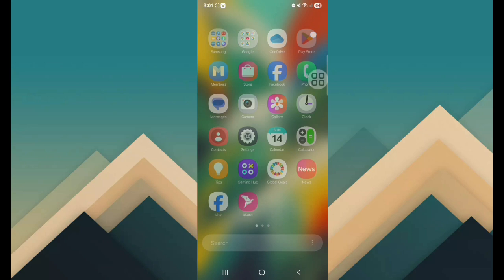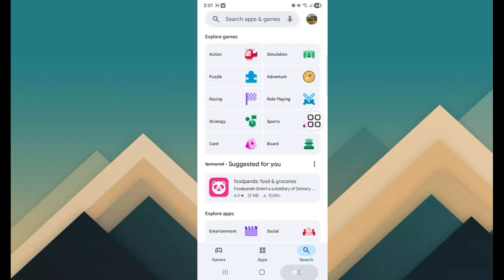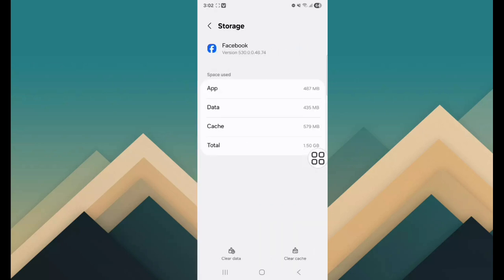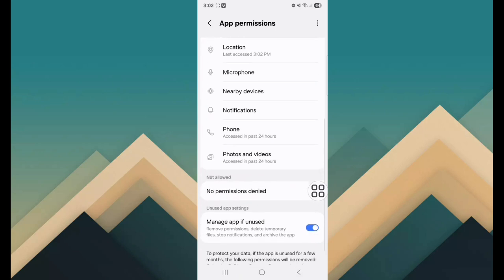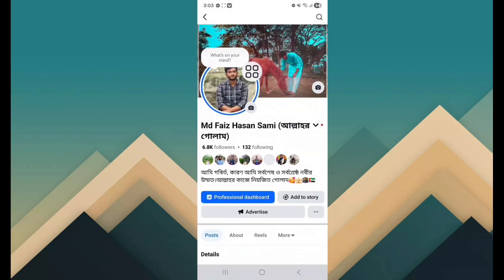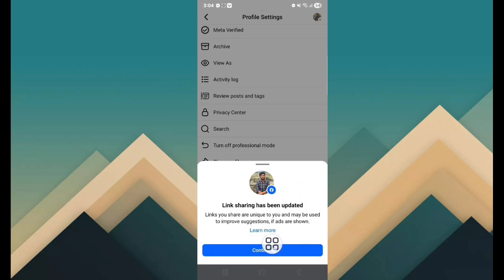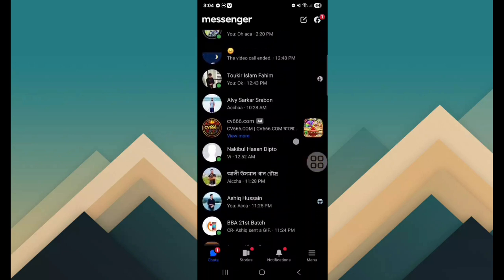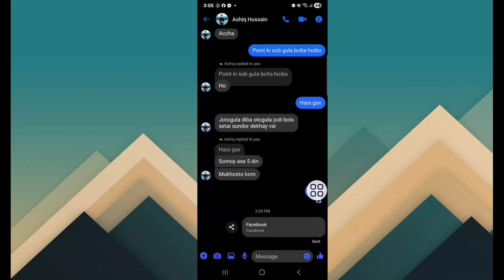How To share Your Facebook Profile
How To Share Your Facebook Profile | Send Your Facebook Link Easily 📲

Confused about how to share your Facebook profile with friends, clients, or new connections? 😕
In this super simple guide, I’ll show you exactly how to find and share your Facebook profile link in just a few taps – whether you're using Android, iPhone, or desktop!

✅ In This Video You’ll Learn: ✔️ How to copy and share your Facebook profile link
✔️ The fastest way to share via Messenger, WhatsApp, or any app
✔️ How to make sure your profile is shareable and public (if needed)
✔️ Extra tips to create a custom Facebook username/link for easier sharing

📱 This 2025 method works on all versions of the Facebook app and web – no third-party tools required!

🌐 Whether you're networking, job hunting, or just connecting with friends – sharing your profile has never been easier.